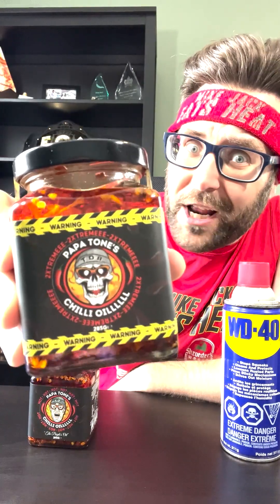Papa Tone's Chilli Oillllll! The Duet Boomer!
Get yourself some Papa Tone's Chilli Oil!